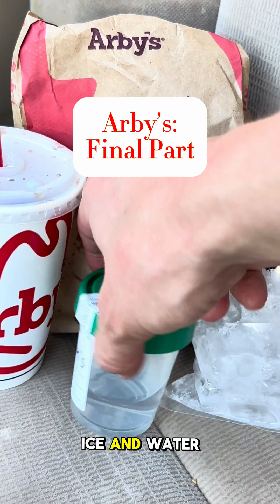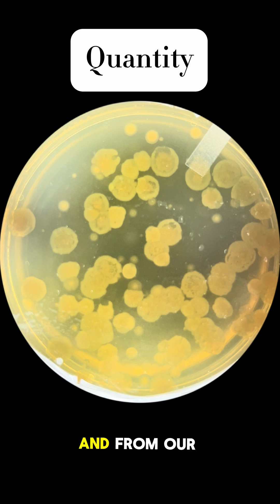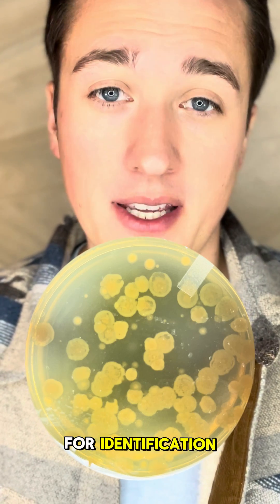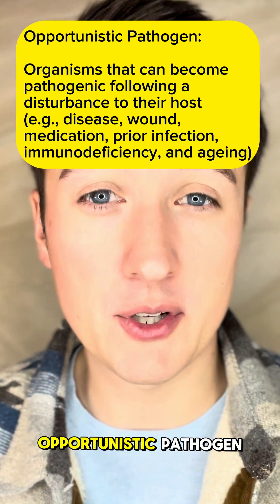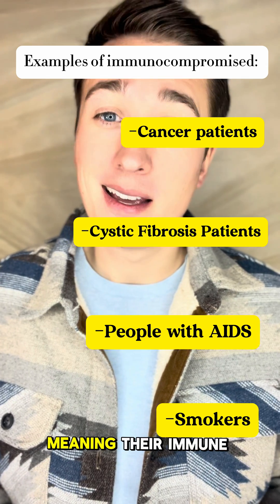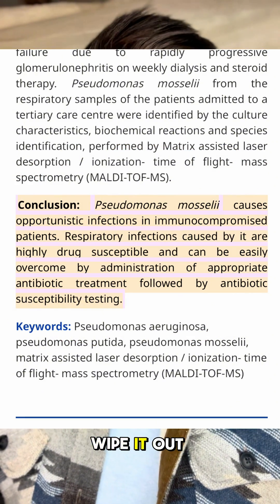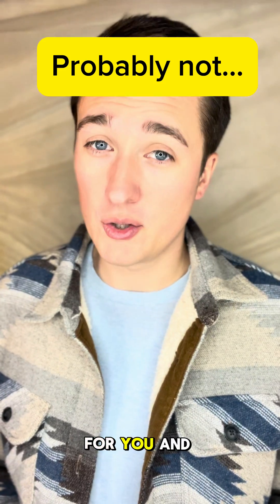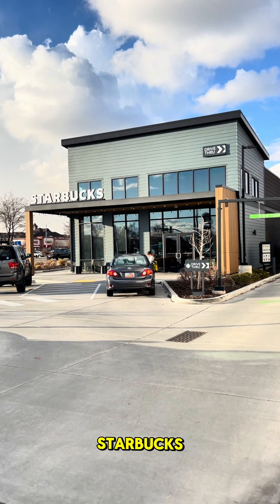What is in the Arby’s water and ice? FINAL PART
After testing the ice and water for bacteria, I was able to find a significant amount of growth. I sent out the bacteria for microbial identification and it was determined to be Pseudomonas mosselii growing in the soda dispenser.